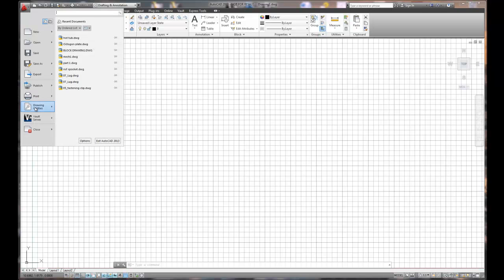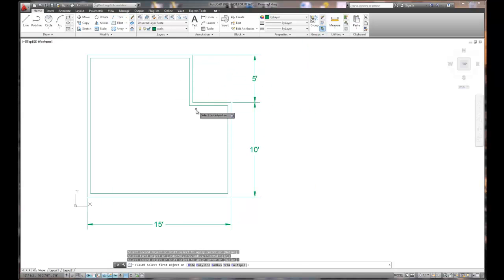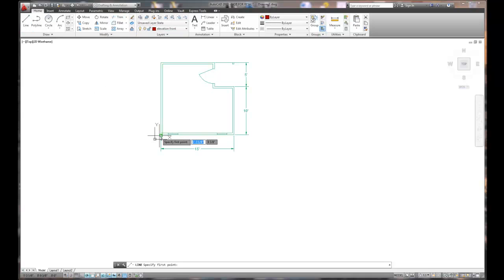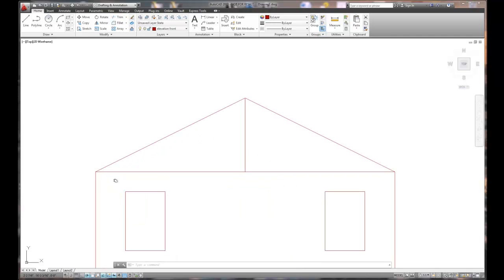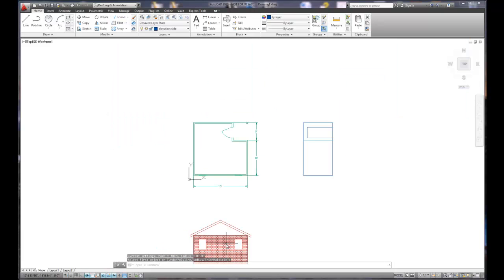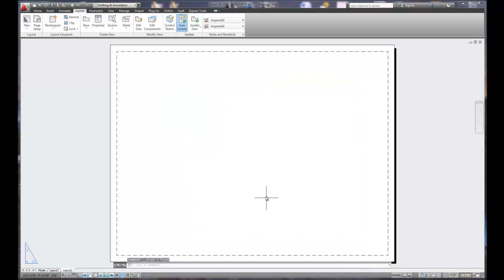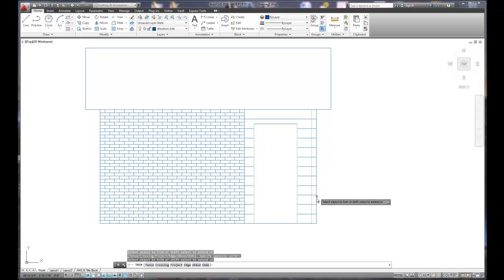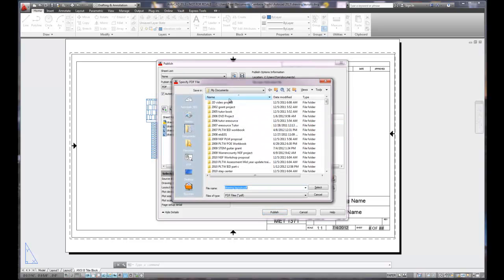AutoCAD 2013 Multiple Layout Sheets from one drawing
creating multiple layouts  and viewports from a single model drawing.  This is an easy way to create a sheet set in AutoCAD.